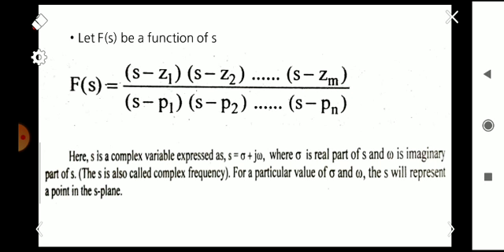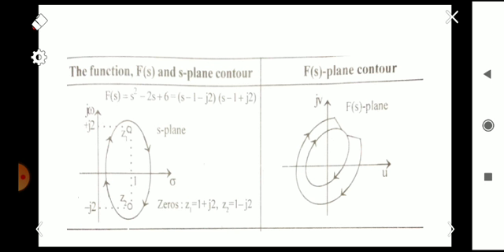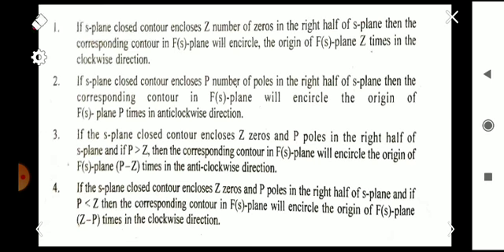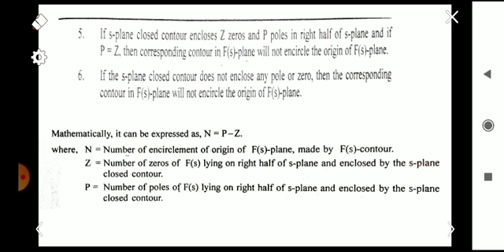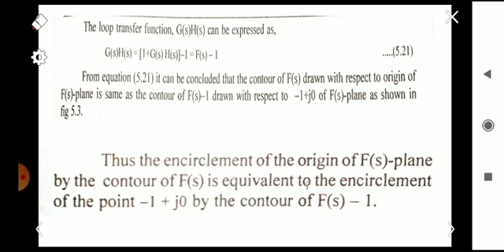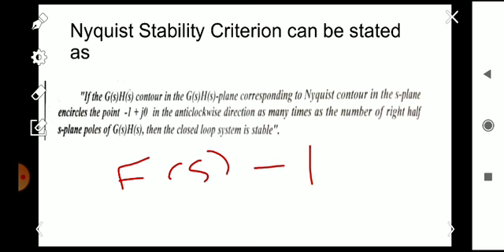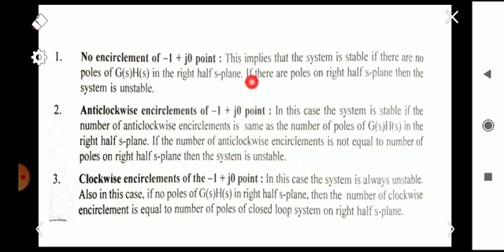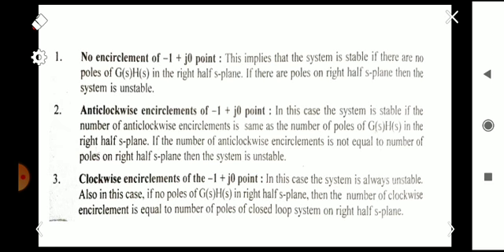Nyquist Stability Criterion | EE303 LCS | Sixth Module | KTU